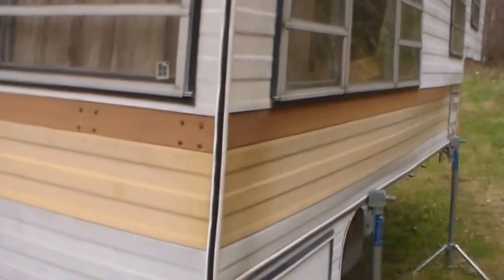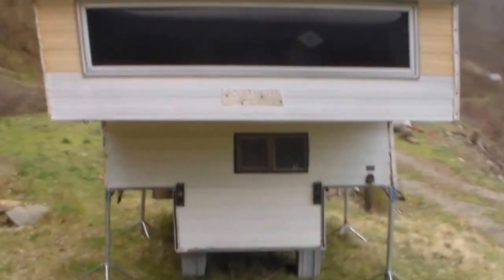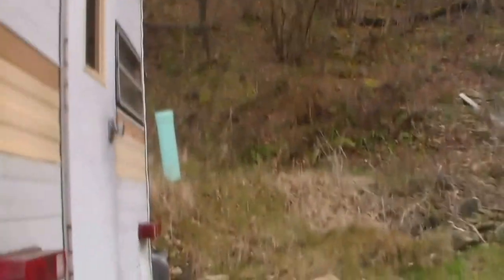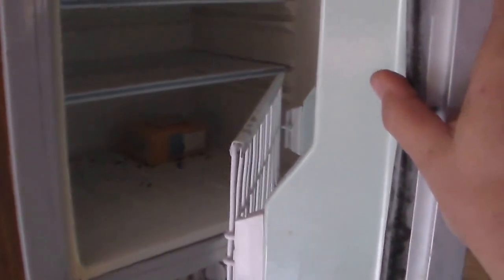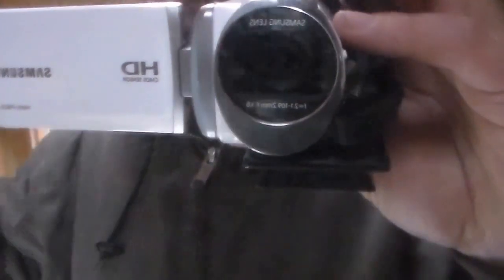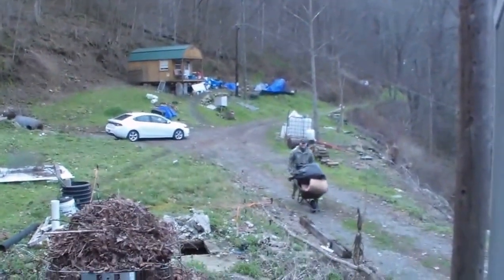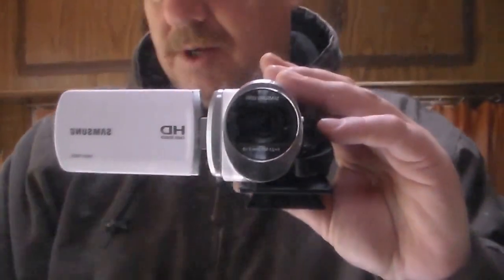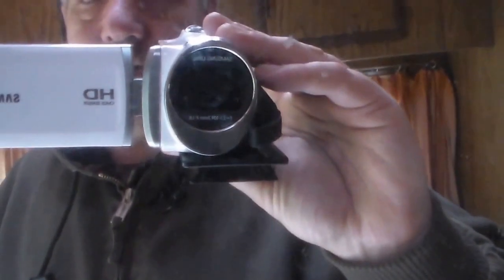Camper stuff for my off the grid living cabin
I found this camper for $150. It has a lot of stuff I can use in my off grid cabin. I think this is great for tiny living or for off grid living. Just try to take your time and you should find a great deal.